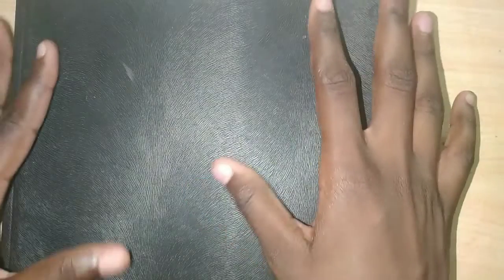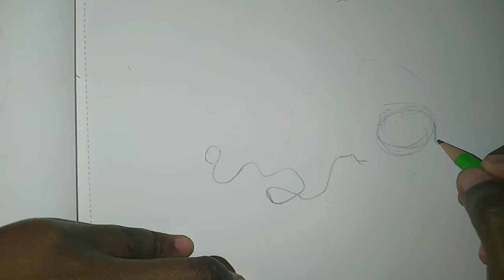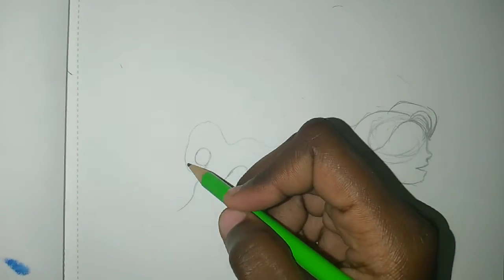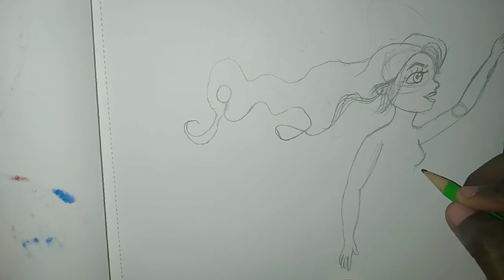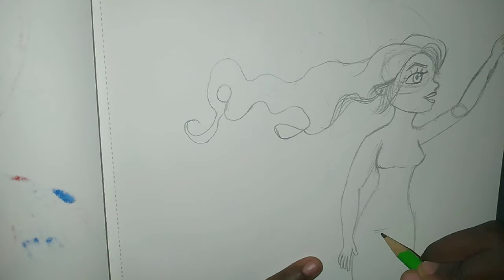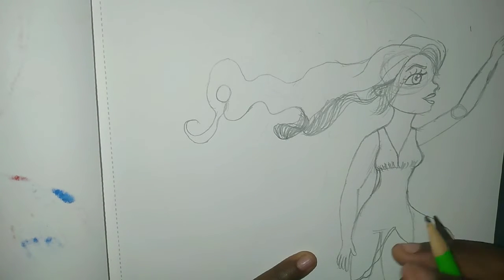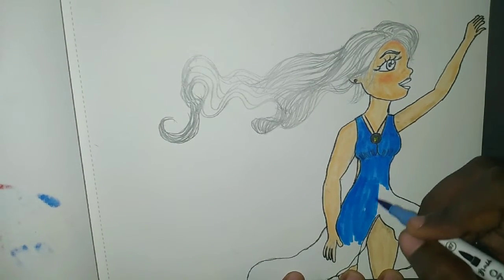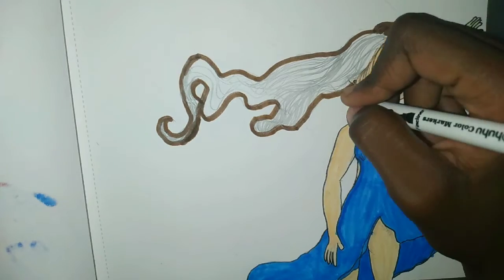Transforming scribbles into art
I did not make the music used in this video

Art supplies used:

Ohuhu markers
normal eraser
hb pencils
normal pencil

filming equipment used:
Samsung A20s
Selfie stick
Capcut(editting Software)
small selfie light

Sub count:36
Join so u can say I was here before 1k🦋🦋🌟✊